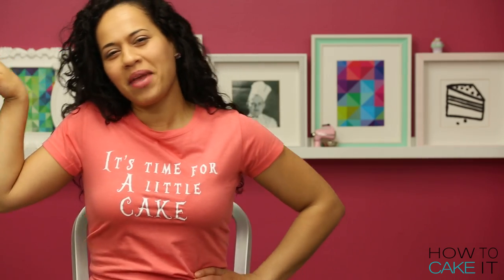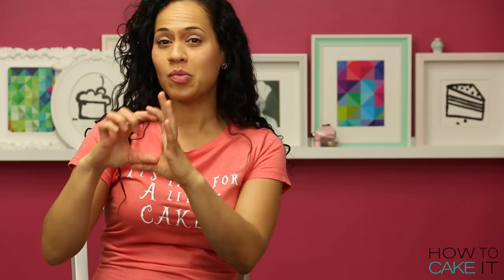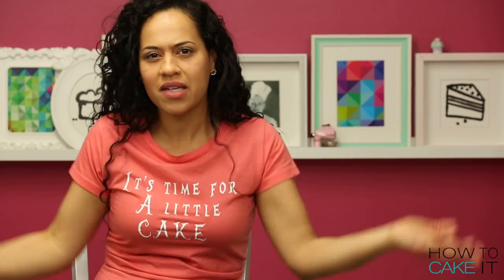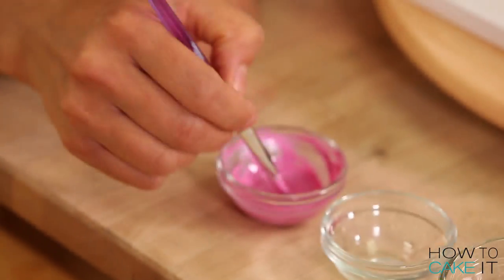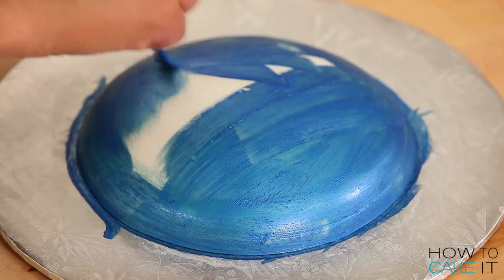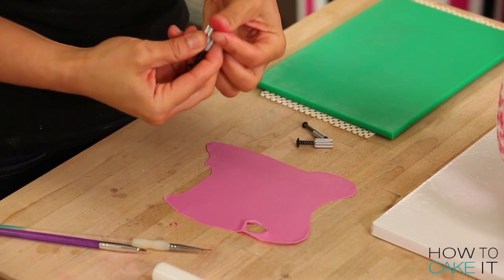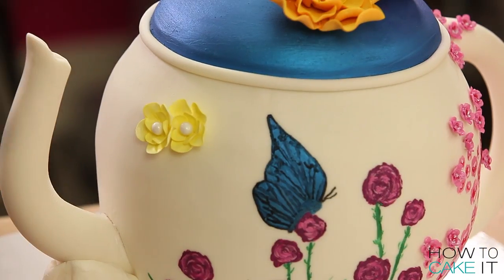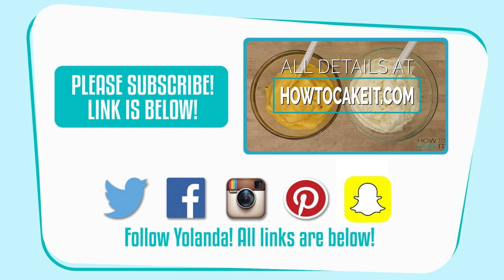How to Make a TEAPOT CAKE fit for a MAD HATTER'S TEA PARTY! Chocolate Cake with SUGAR FLOWERS!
Editor: Orhan Sumen
Cinematographer: Cody Clay
Producers: Jocelyn Mercer & Connie Contardi